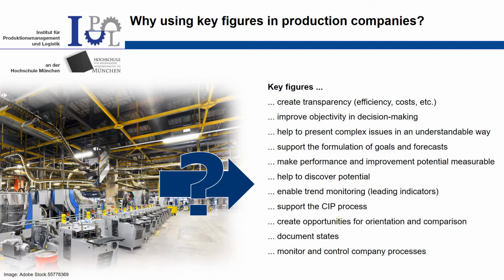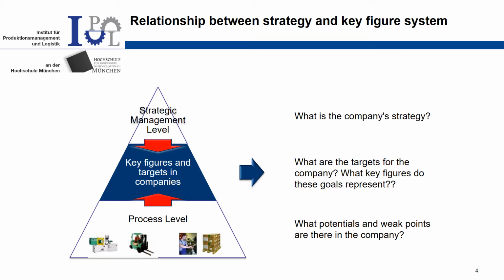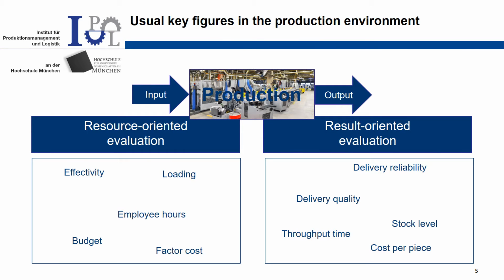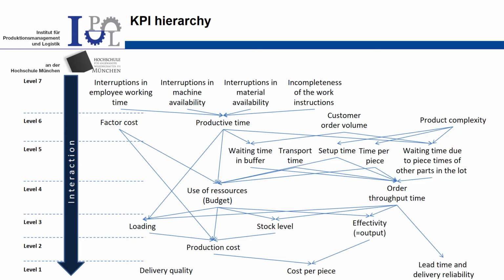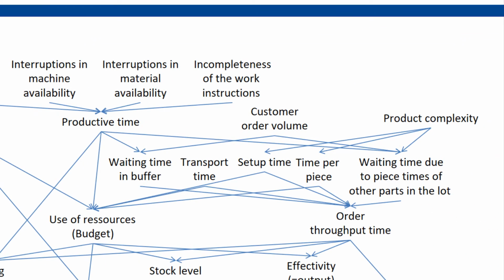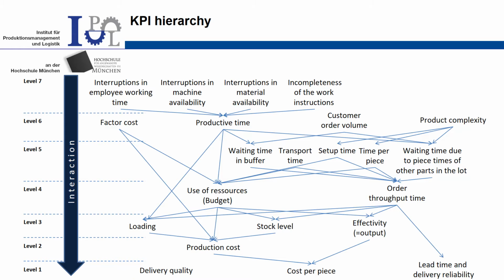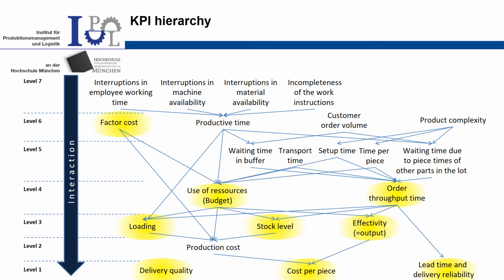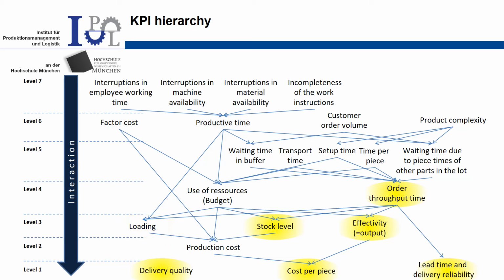KeyFigures Introduction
By agreeing on targets, management has a decisive influence on the behavior of employees in day-to-day business. For this reason, it should be carefully considered which key figures and which target values are set. If several target figures are agreed upon, contradictions often result. If only one key figure is used as a target, it is not uncommon for side effects to arise that are to be regarded as undesirable – such as high inventories, poor delivery reliability or even high unit costs.

The seminar gets to the bottom of these effects and gives a clear recommendation on how to proceed in production companies.